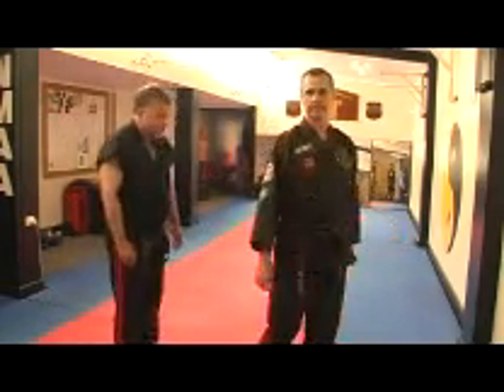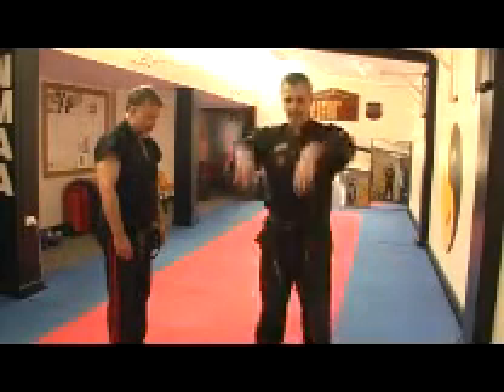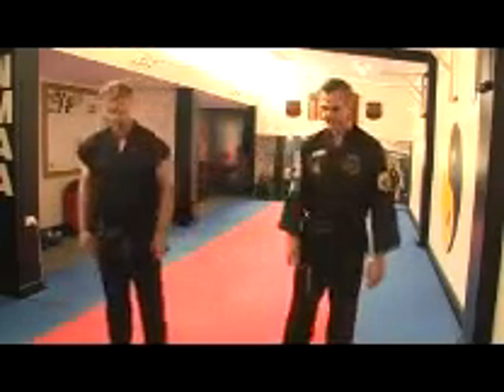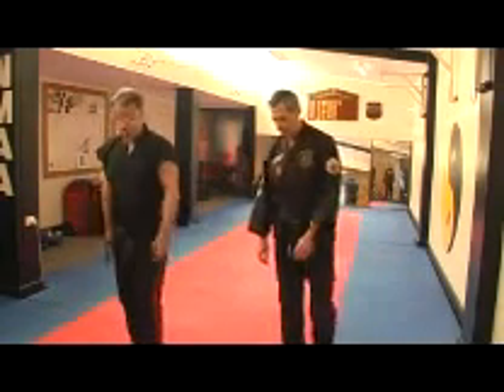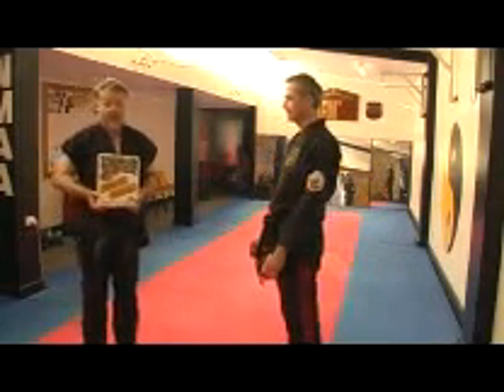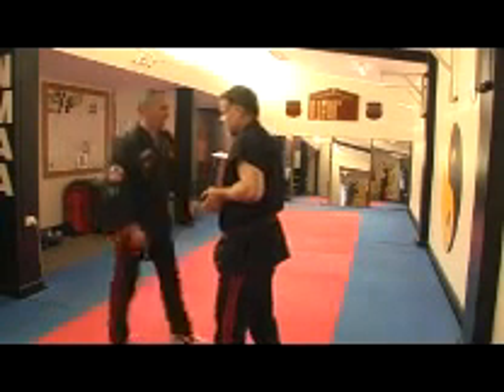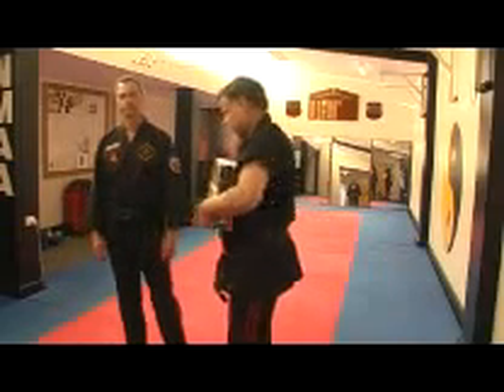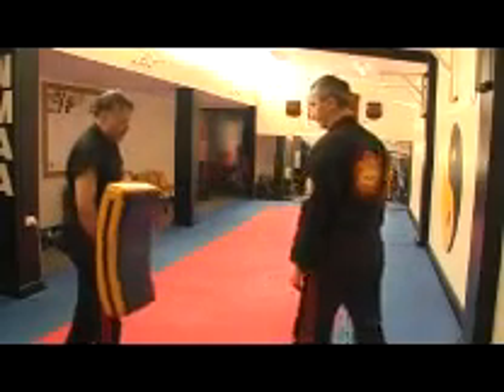Lesson 3 Waveforms G Hutchinson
Waveforms - Lesson 3 Platinum Group